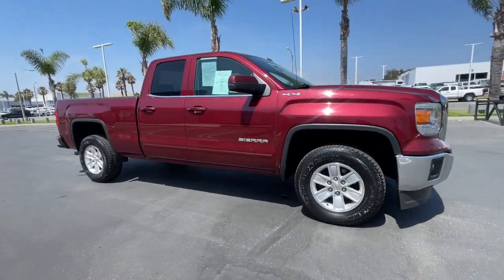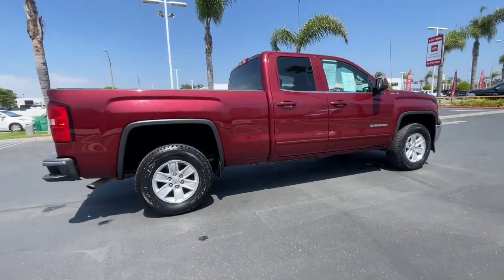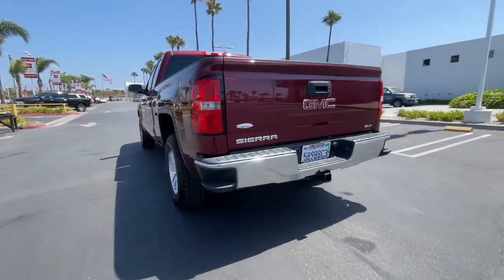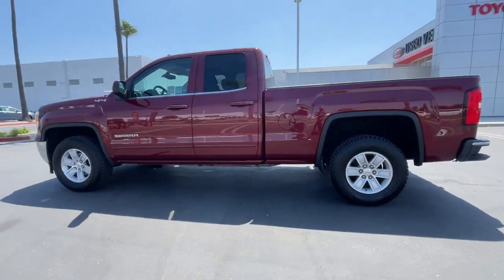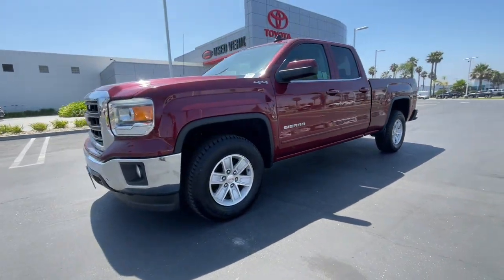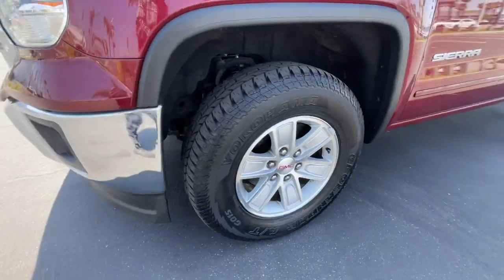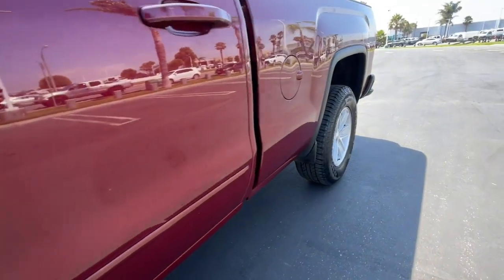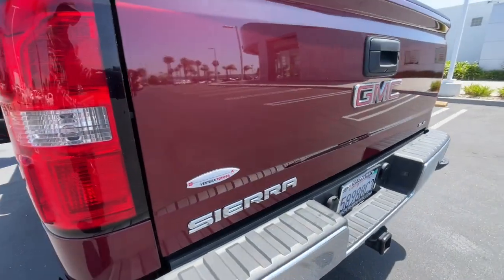2015 GMC Sierra Ventura, Oxnard, Simi Valley, Thousand Oaks, Northridge, CA P13961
Used 2015 GMC Sierra  available in Ventura, California at Ventura Toyota. Servicing the Oxnard, Simi Valley, Thousand Oaks, Northridge, CA area.

Ventura Toyota
6360 Auto Center Drive